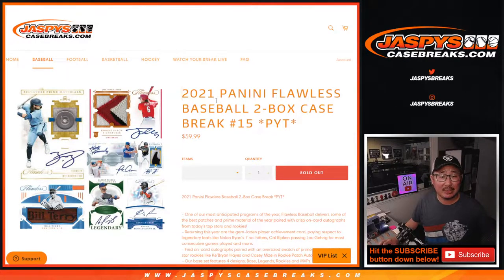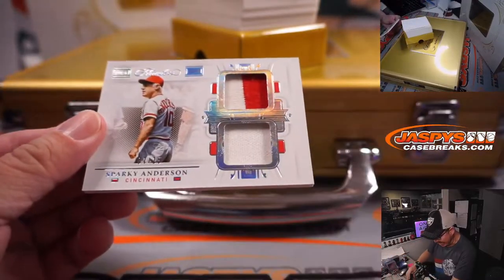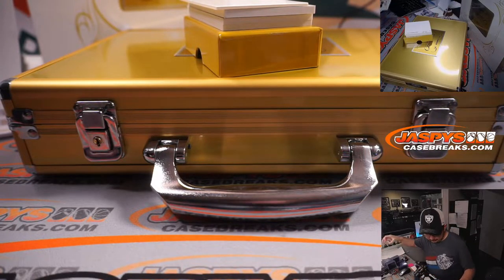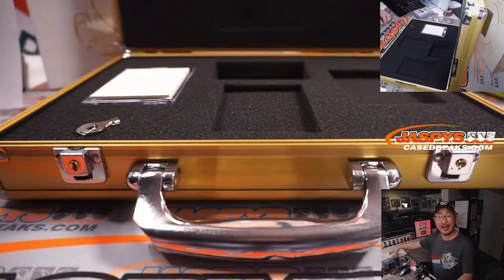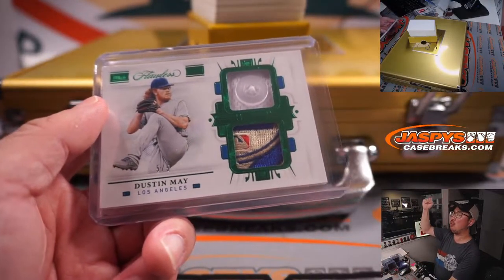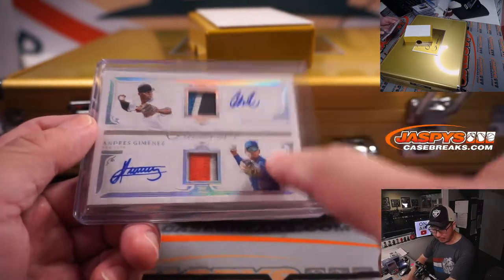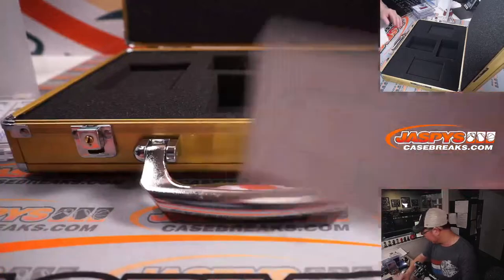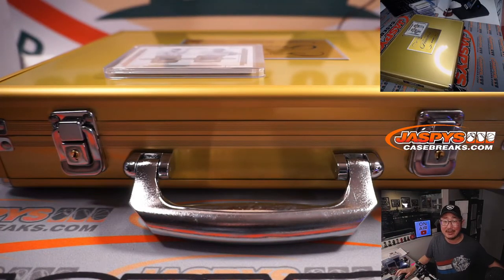M, 02.14.22 ~ 2021 PANINI FLAWLESS BASEBALL 2-BOX CASE BREAK #15 *PYT*